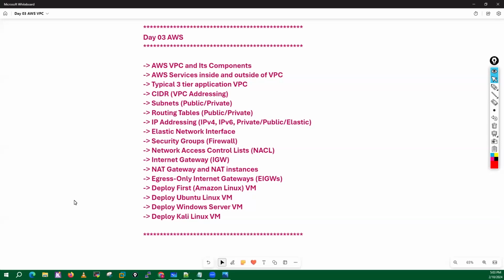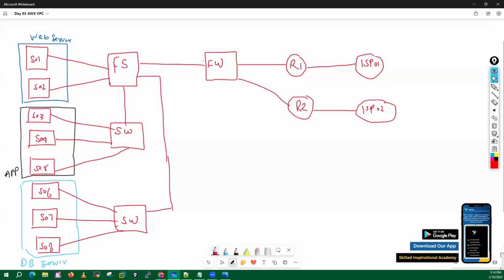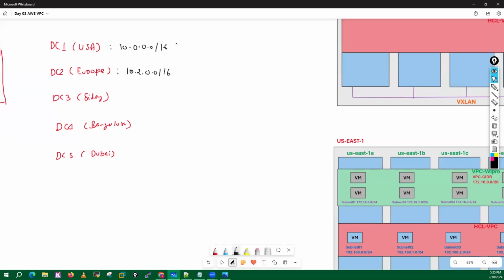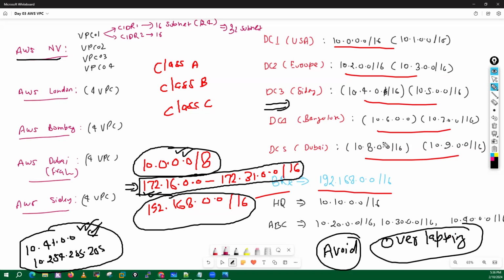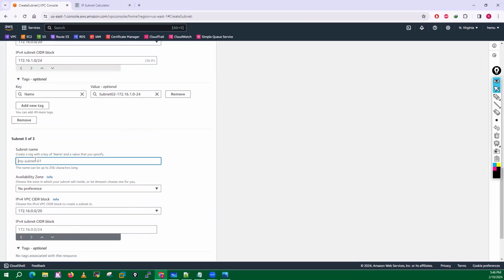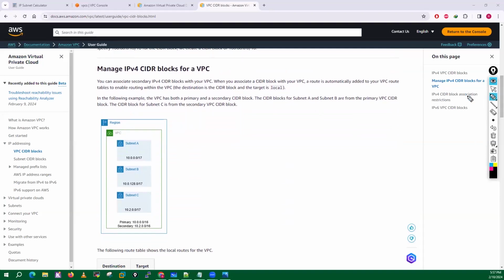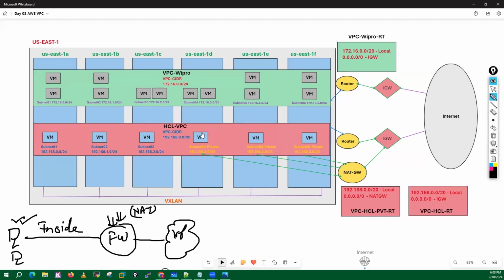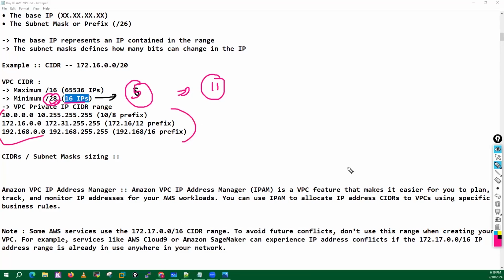AWS Certified Advanced Networking Specialty Training | Cloud Computing Explained